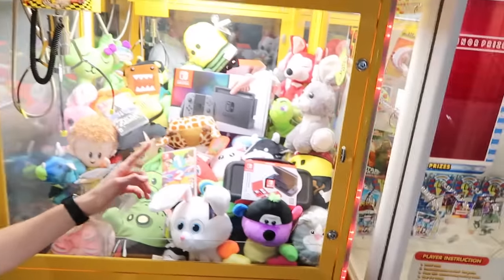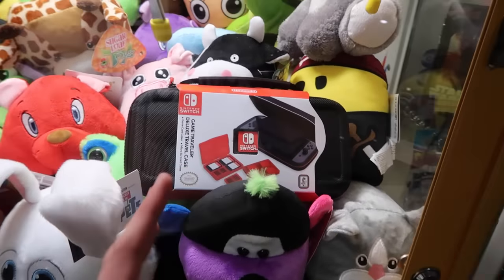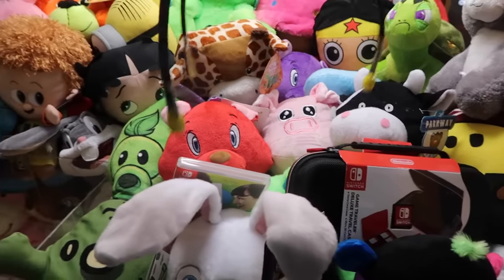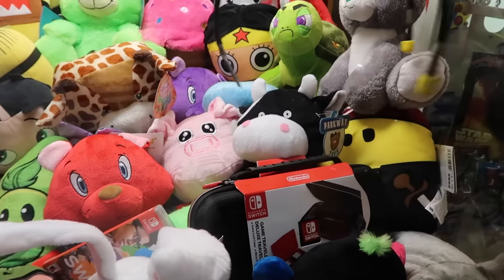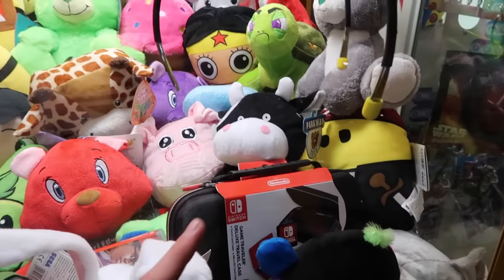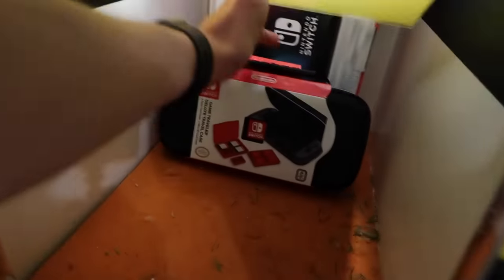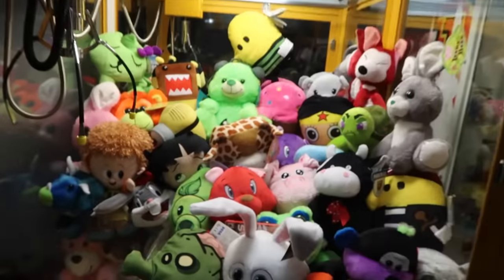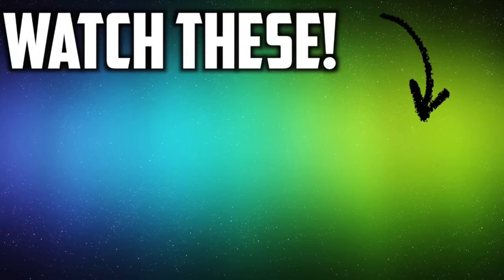★Winning A Nintendo Switch From The Claw Machine!! Arcade Crane Game Win!!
Nintendo Switch Win From An Arcade Claw Machine Game!!! Today I'm Winning Nintendo's Newest Gaming Console, The Nintendo Switch From An Arcade Crane Game!! Nintendo Switch is a hybrid device designed to operate as both a home console and a handheld device. The Switch console is a tablet-like screen with two detachable "Joy-Con" controllers that slide into place at its sides

★ FIND ME ~ On Instagram, Twitter, & Facebook

★ ABOUT ME ~ Hey Thanks For Reading This Far Down In The Description! My Name Is Isaac Polchito I'm 14 Years Old And I Started This Channel On June 19th 2015 When I Posted My First Ever Video To YouTube! Since Then I Have Made It My Hobby & Job To Post Arcade And Claw Machine YouTube Videos For You! I Never Would've Thought That I Would Make It This Far On YouTube, I Just Started Doing It For Fun Because I Loved Doing It!